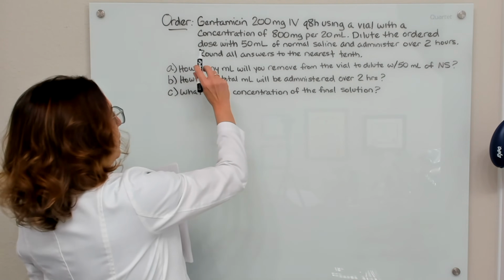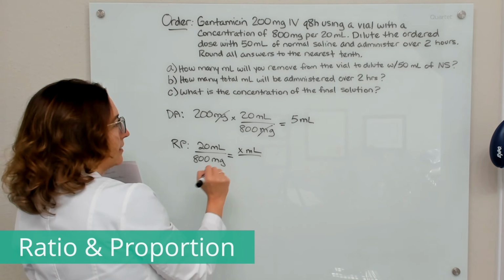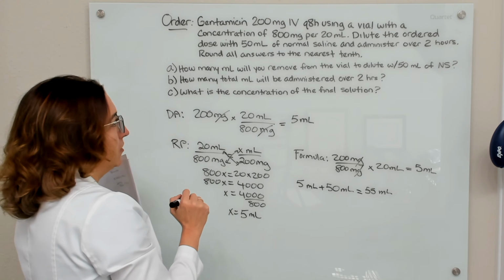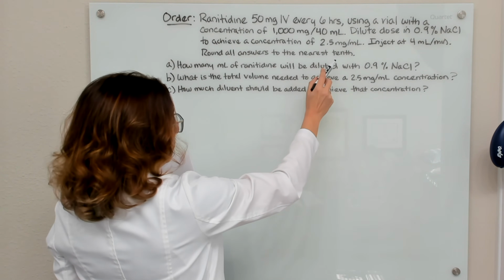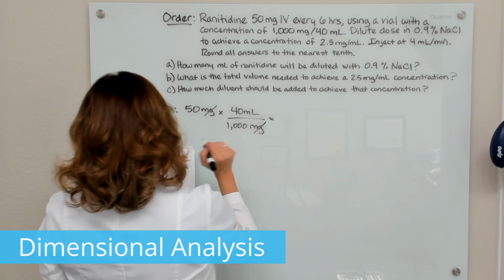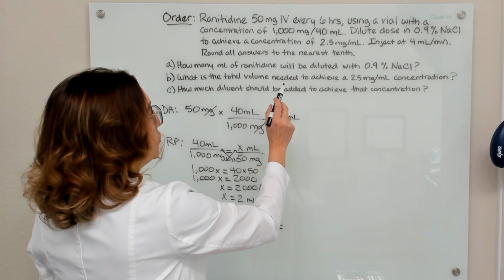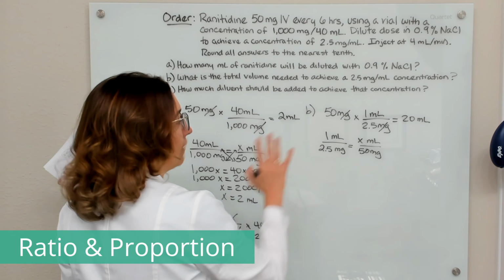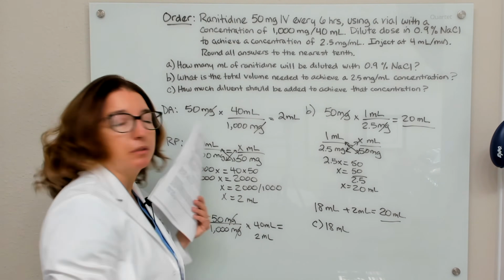Dilution - Dosage Calculation for Nursing Students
Cathy goes over several dosage calculation problems involving dilution. She solves these problems on my whiteboard using three different methods: dimensional analysis, ratio and proportion, and the formula method.

🚨Want to MASTER dosage calculation? Unlock the full Dosage Calculation Playlist now with the Level Up RN Membership! Gain instant and unlimited access to step-by-step tutorials, practice questions, and proven strategies — Get ready to supercharge your nursing education

Cathy Parkes BSN, RN, CWCN, PHN covers Dosage Calculation: Dilution. The Dosage Calculation video tutorial series is intended to help RN and PN nursing students study for your nursing school exams, including the ATI, HESI and NCLEX.

00:00 Intro
00:59 Ex.1
1:50 Ex.1A Dimensional Analysis
2:29 Ex.1A Ratio & Proportion
3:16 Ex. 1A Formula Method
3:54 Ex.1B
4:16 Ex.1C
5:23 Ex. 2
7:01 Ex. 2A Dimensional Analysis
7:57 Ex.2A Ratio & Proportion
8:39 Ex. 2A Formula Method
9:16 Ex. 2B
9:56 Ex. 2B Dimensional Analysis
10:46 Ex. 2B Ratio & Proportion
11:30 Ex. 2C

Comments? Suggestions? Please share! Your feedback can help  inform our future videos and study resources. 🙂